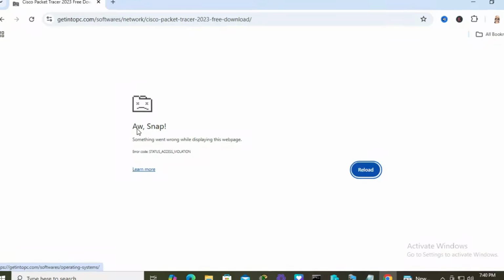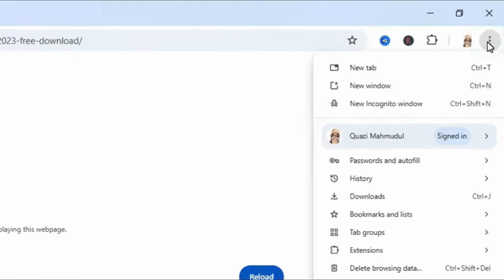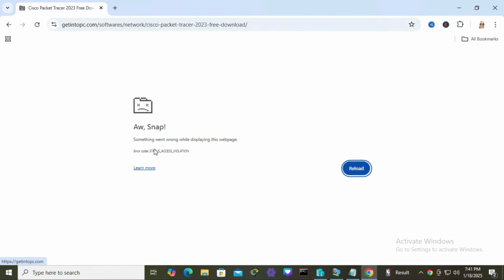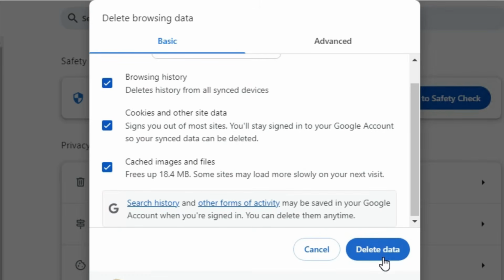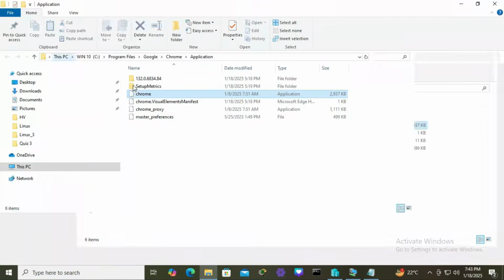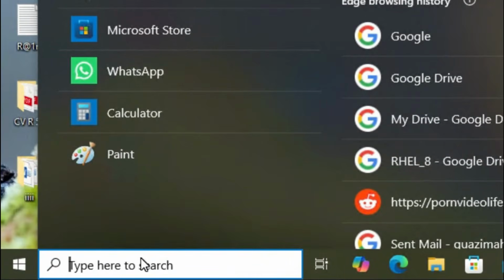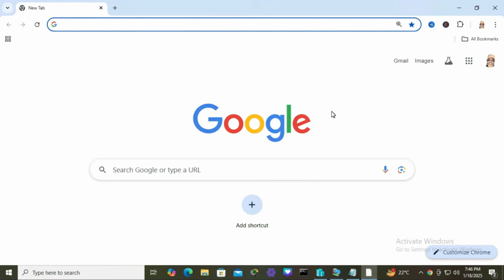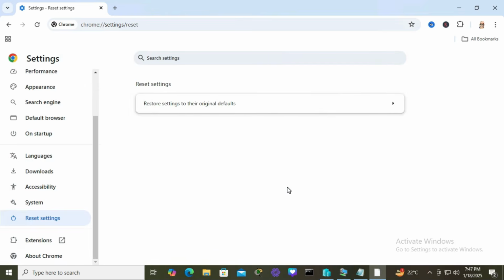FIX STATUS_ACCESS_VIOLATION Error in Google Chrome (5 Easy Solutions)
Are you seeing the dreaded "Aw, Snap! Something went wrong" message with the **STATUS_ACCESS_VIOLATION error** in Google Chrome? This video provides a complete guide on **how to fix STATUS_ACCESS_VIOLATION** and stop Chrome from crashing!

This error is often caused by faulty extensions, outdated browser files, or even an incorrect executable file name. We'll walk you through the most effective and proven solutions to get your Chrome browser running smoothly again in minutes.

**5 PROVEN FIXES:**
1. Update Google Chrome (The First Step)
2. Disable Browser Extensions (The Most Common Culprit)
3. Reset Chrome Settings to Default
4. Rename the Chrome.exe File (The Hidden Fix!)
5. Reinstall Chrome or Switch to Beta/Canary

Don't let this frustrating **Chrome error** slow down your work or browsing! Follow along step-by-step for the ultimate **STATUS_ACCESS_VIOLATION fix**.

**Content:**
Introduction to STATUS_ACCESS_VIOLATION
Update Google Chrome
Disable Extensions (The Main Fix!)
Reset Chrome Settings to Default
Rename the Chrome.exe File (Hacks!)
Final Resort / Reinstall Chrome
Outro & Final Tips

**RESOURCES & LINKS:**
🔗 Check for new Chrome Updates
💬 Did this video solve your **Chrome crashing** problem? Let me know which fix worked for you!